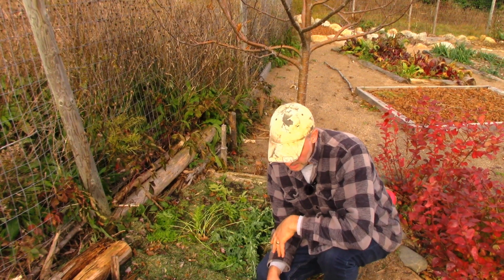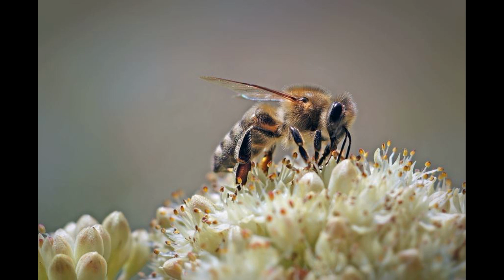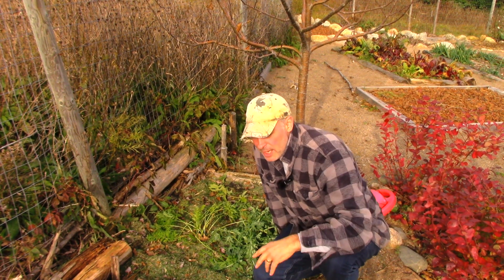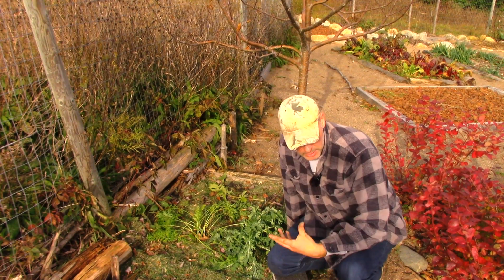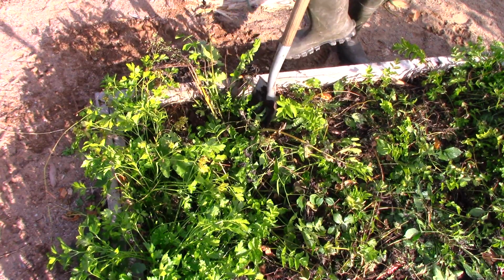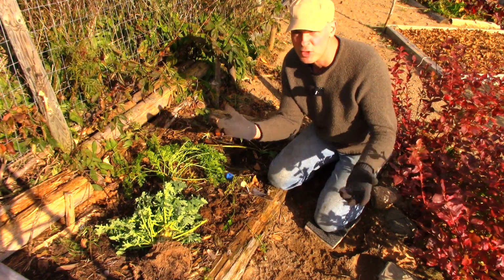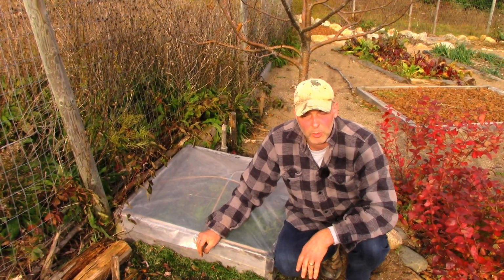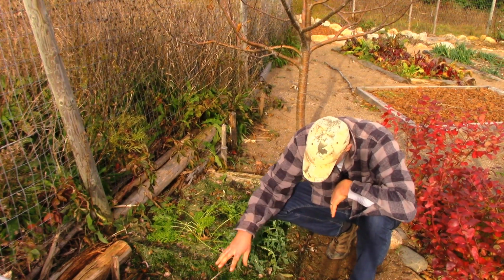Saving Seeds from Biennial Plants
Plants like carrots, parsnips, kale and salsify are biennials - meaning they take two years to complete their life cycle; and thus, two years to make seeds. This means that the plants have to survive the winter to give you seeds, which can be problematic in some growing zones, and under certain conditions. In this video I show how I make sure these plants make it through the winter, and some other considerations that you might find useful.

Veseys Seeds offers a Promo code (GAVS20) that allows you to get free shipping on items in their 2020 Seed Catalogue as long as one pack of seeds is included in the order.